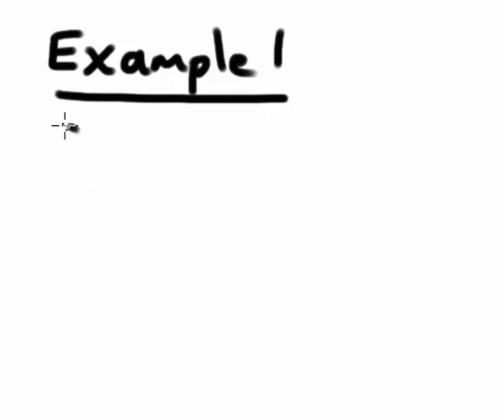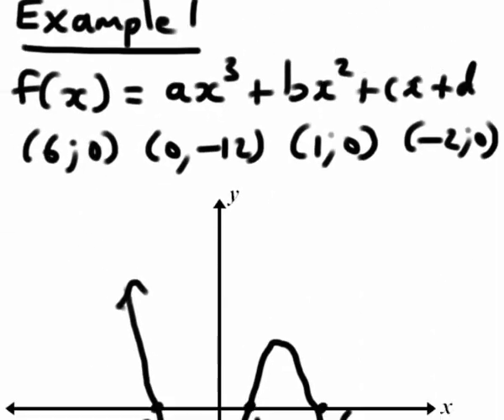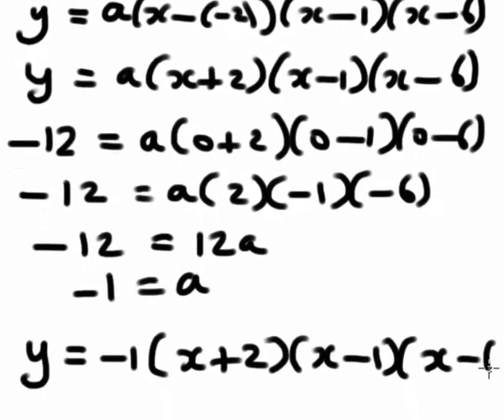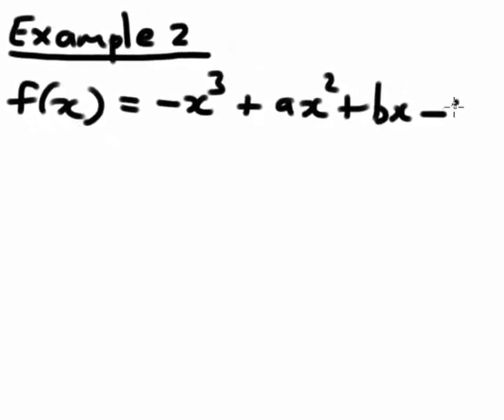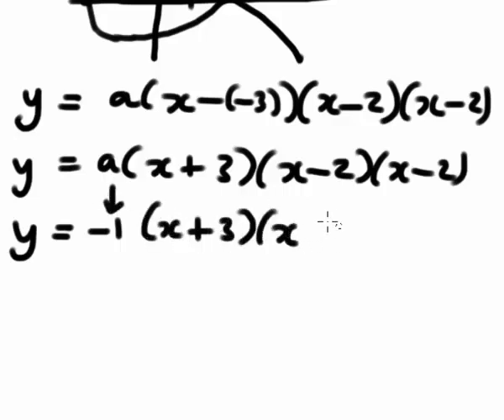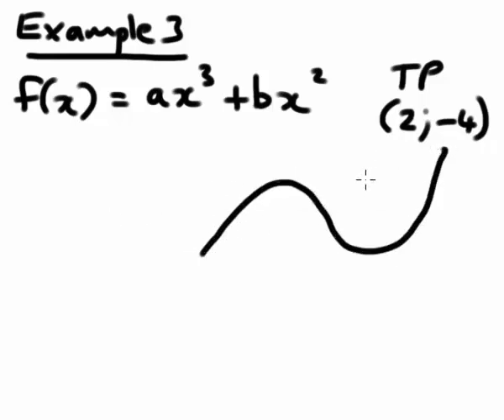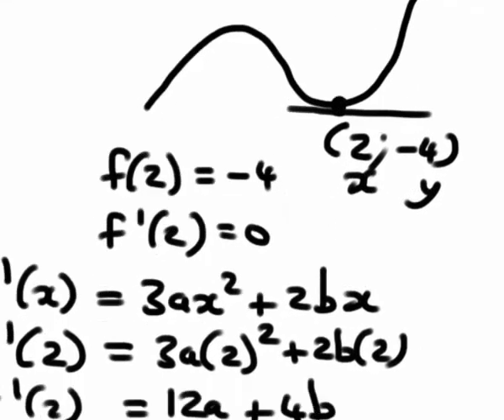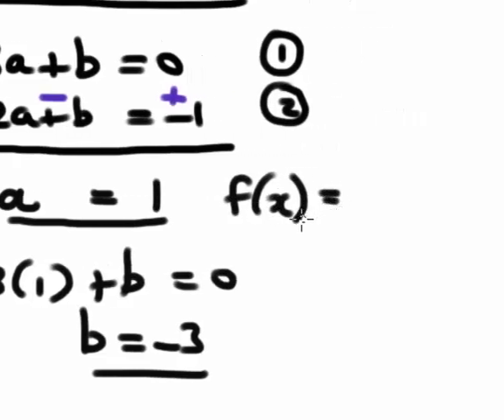Cubic Functions | Determining the equation of a cubic function.